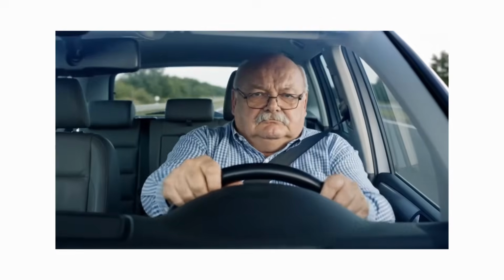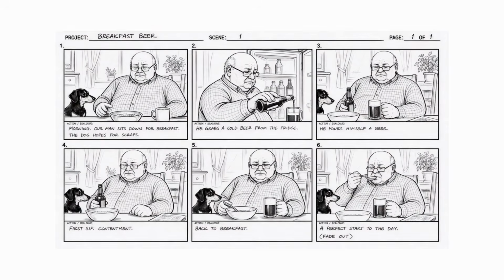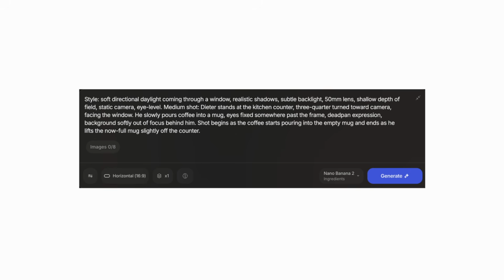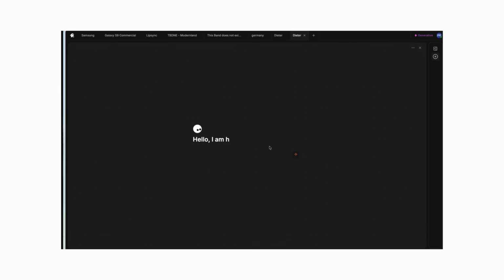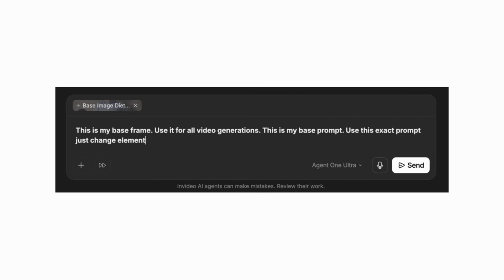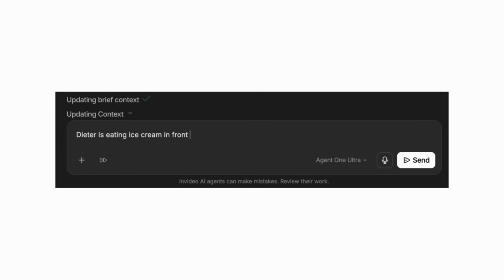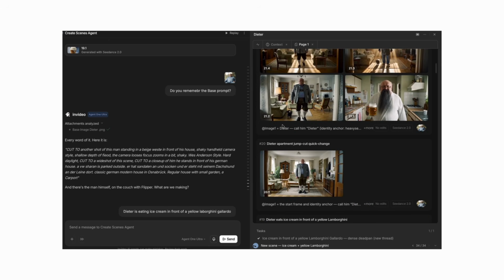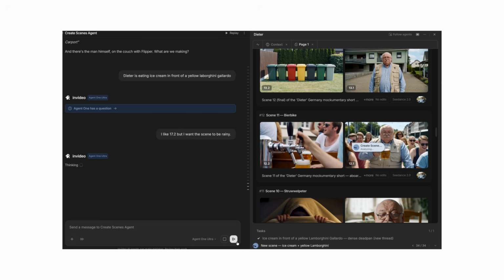How to create CONSISTENT CHARACTERS with A.I.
Should this be the official national Ad for Germany?! I dont use Character Sheets and here is why (might surprise you)...

CHAPTERS
0:00 Intro
1:24 Define your visual style
1:52 Lighting, lenses & camera
3:08 One base image for consistency
3:31 Pre-visualize every shot
4:06 invideo Agent One + Seedance 2.0
5:40 Edit while you generate
6:06 Remix numbered generations
6:51 Directing still matters

I had this idea a loooong time ago. Just having fun with the models and invideo agent one ;D

Most people use character sheets to lock in the character. But there is a HUGE downside of it! With a character sheet you are forced to use Multi Ref Mode in Seedance which is the worst of the different seedance modes. You can use seedance with 3 Modes:

- Text 2 Video

- Start / Endframe 2 Video

- Multiref 2 Video

The best Mode is text2video, and the second best is if you ONLY use a start frame (no endframe) is img2video. Its significantly better in almost everything (Prompt Following, Fidelity, Quality etc.) Thats why I mostly use just one Baseimage where I try to put in everything I need for the generation (character, location, lighting, camera, props). From there I work with multishot Prompts.

To streamline this process, I use Agent One + that base frame + my base prompt + my full voiceover script as context. From there it already understands lighting, wardrobe, location and style, so every new scene I describe stays consistent automatically.

I know this sounds very complex but its not!

Do you use Character Sheets? Does it help you in your process?

Thanks Ben Chimoy for helping me with this